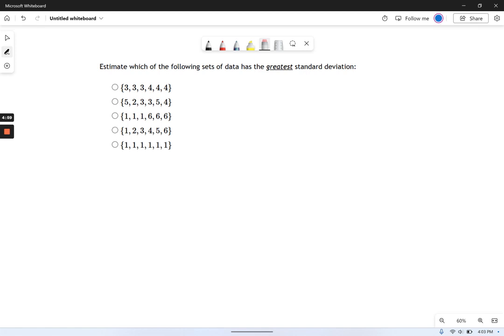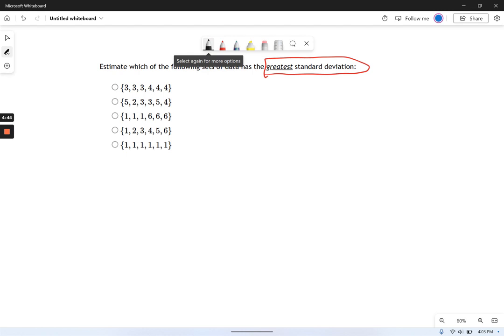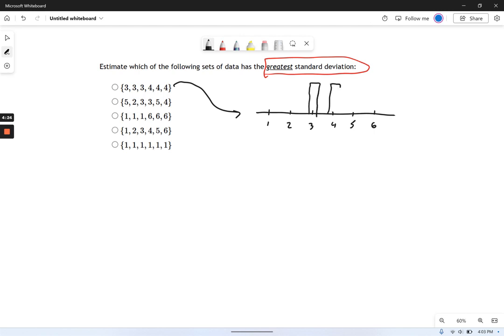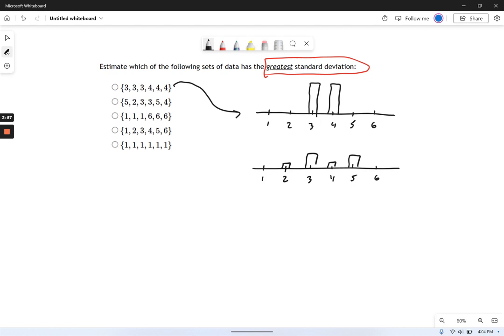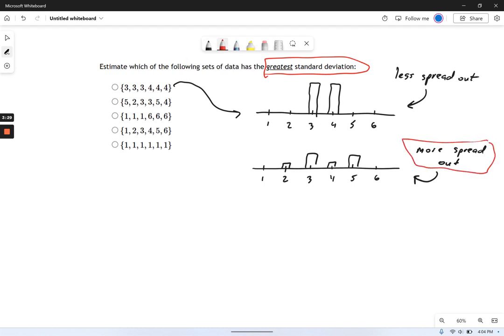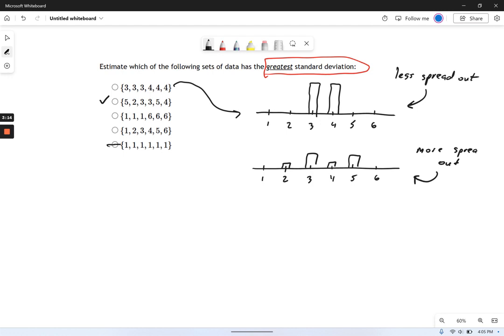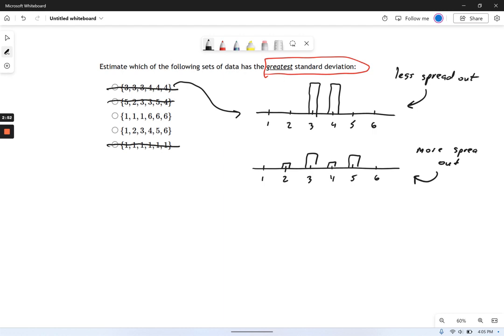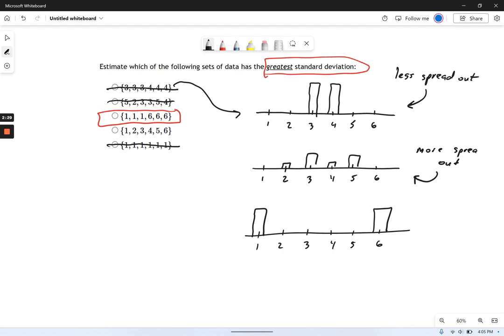Pre Algebra: Intro Statistics -- 11 📊